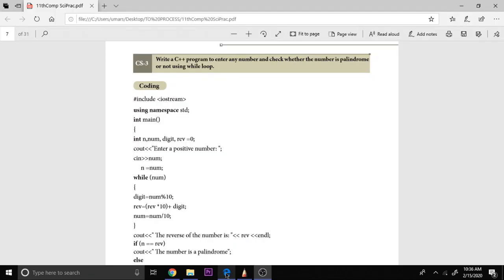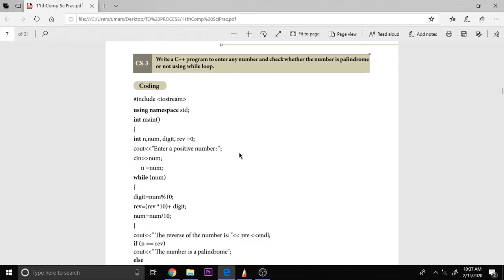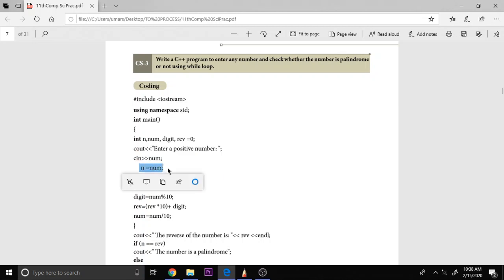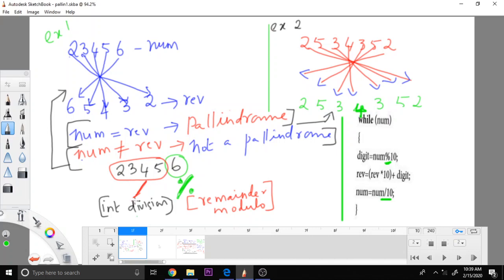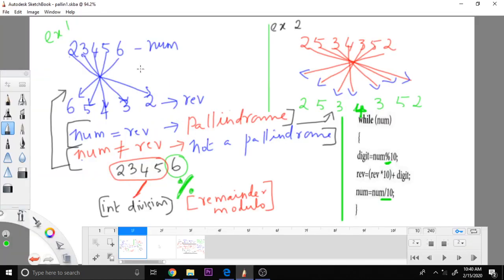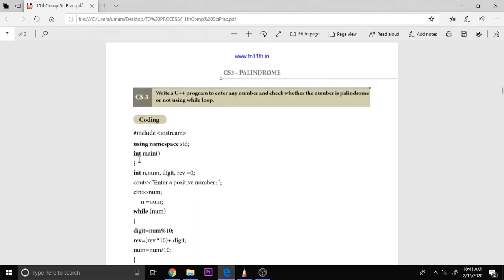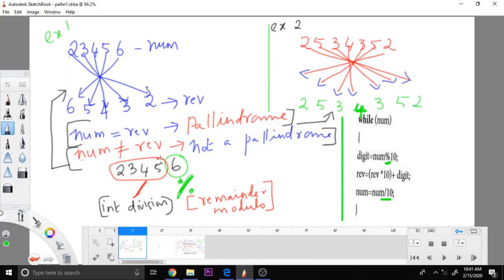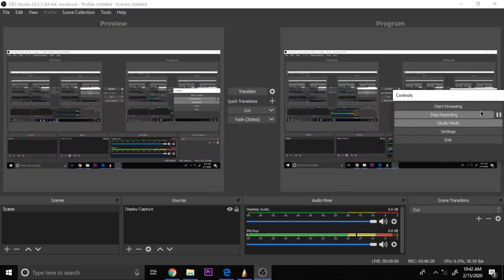CS3 Palindrome | 11th Standard Samacheer Kalvi Computer Science Practicals